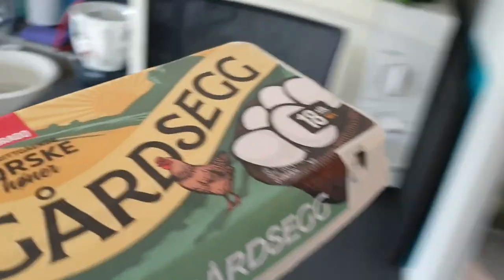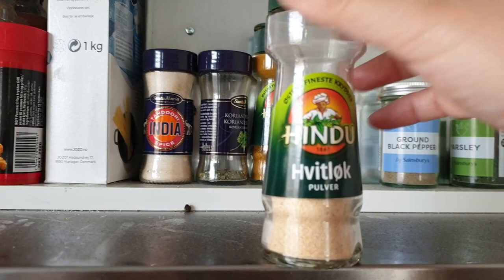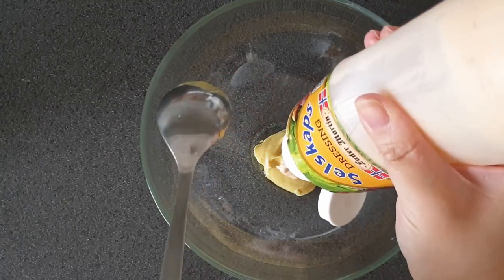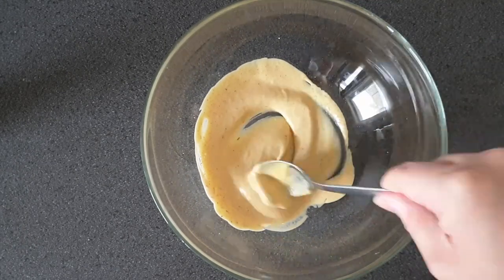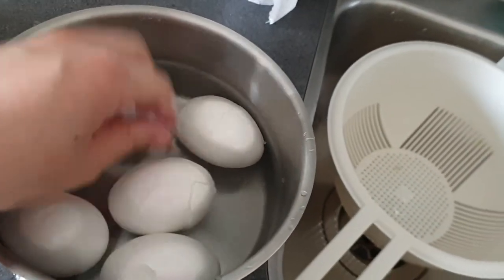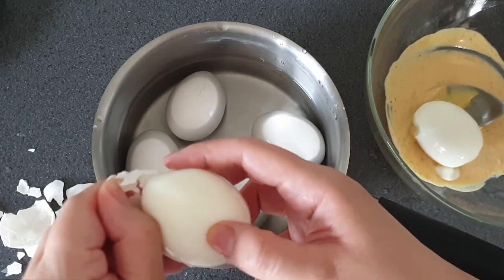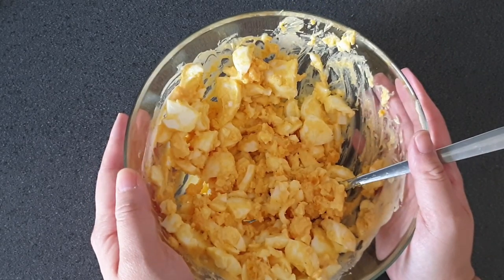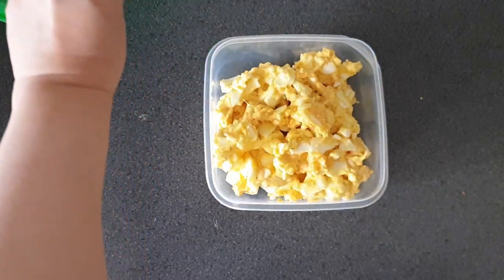How To Make Deviled Eggs Sandwhich - Quick & Easy!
Ingredients Needed: Bread, Eggs, Mayonnaise, and Dijon Mustard.

PC Build
▻ASUS GeForce RTX 2070
▻ASUS Prime Z390-A Motherboard
▻Intel Core i7-9700K
▻Samsung 1TB - M.2 NVMe
▻Corsair 32GB DDR4
▻Samsung 500GB SSD
▻Acer KG241Q Monitor
▻Logitech C922 Webcam
▻Audio-Technica ATR 2100 USB Mic
▻Astro A50 Wireless Headset
▻Fractal PC Case
▻Elgato Capture HD60 S
▻Elgato Green Screen